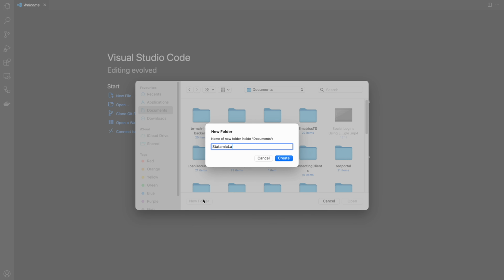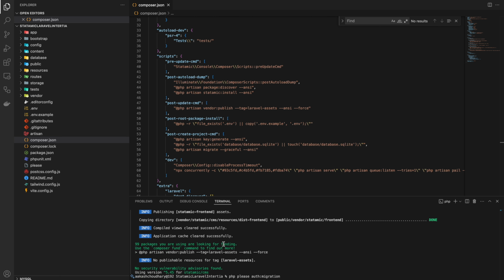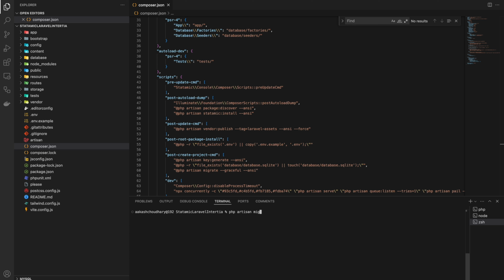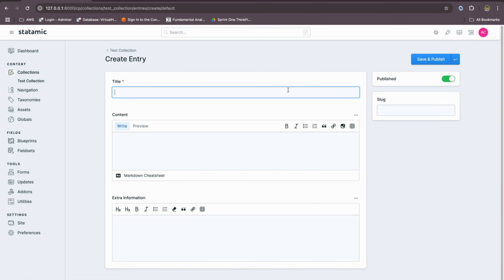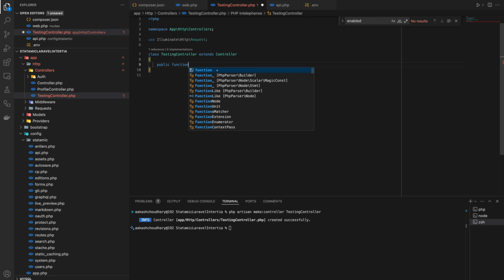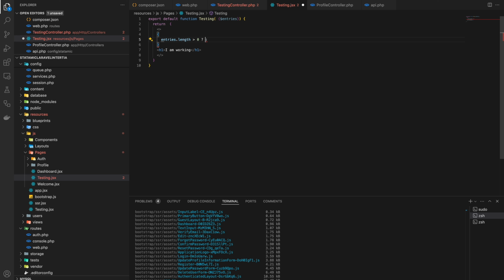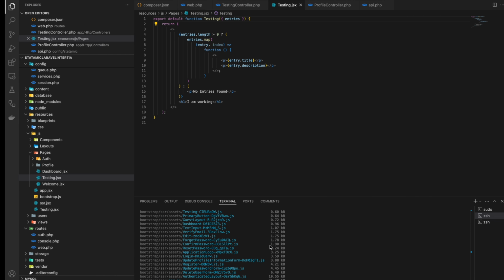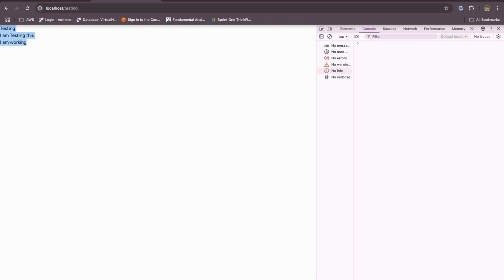Statamic with Inertia js: Step by Step Guide to Integration in Laravel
Learn how to integrate Statamic with Inertia.js in Laravel with this step-by-step guide. In this tutorial, we’ll walk through setting up Statamic as your CMS while leveraging Inertia.js to create a seamless, modern single-page application (SPA) with React or Vue. Discover how to manage content effectively and enhance your Laravel projects with dynamic front-end capabilities.